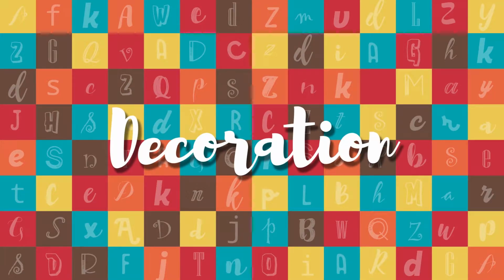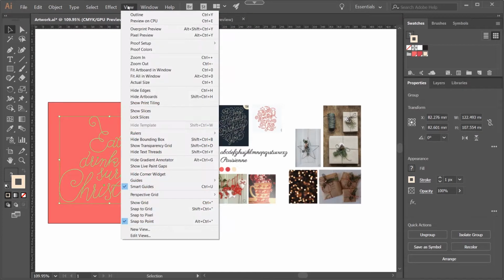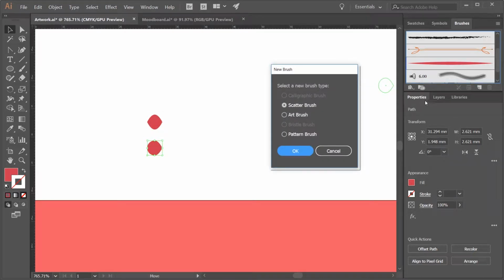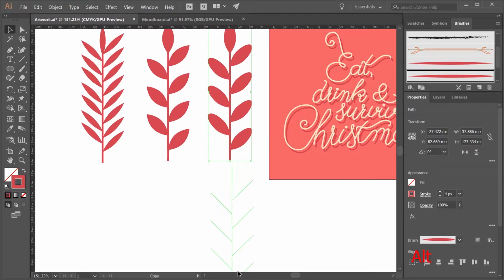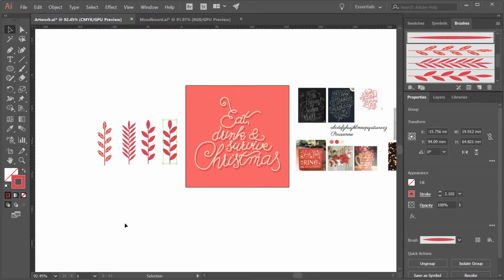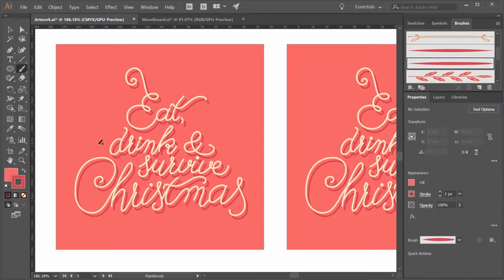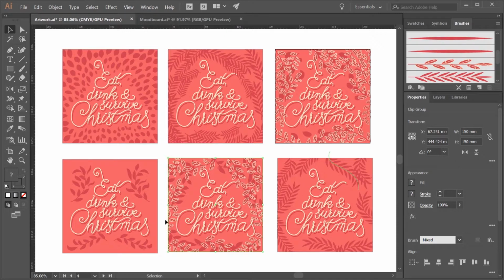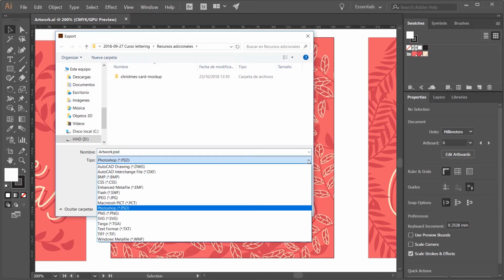10/13 Decoration — Graphic Design: Create a Christmas Lettering_ENG